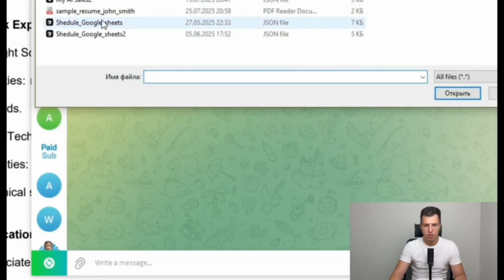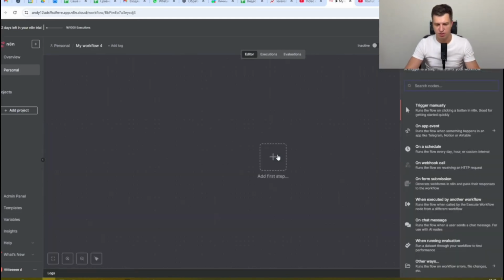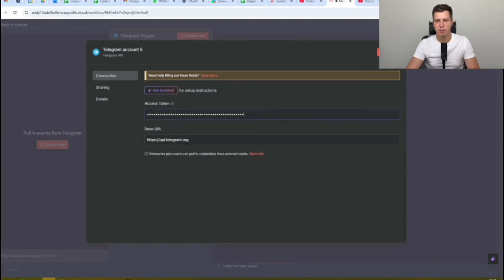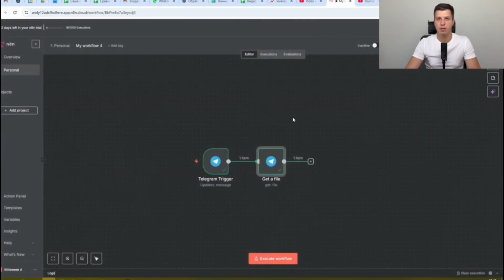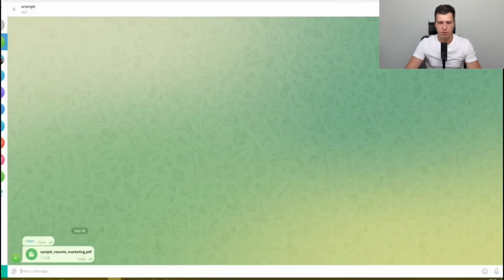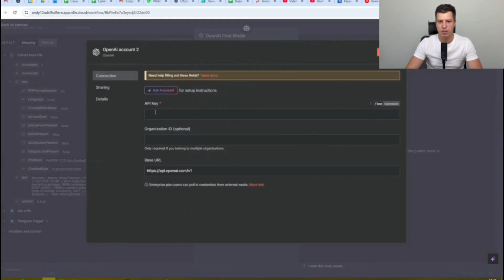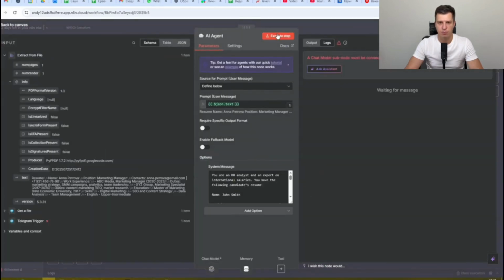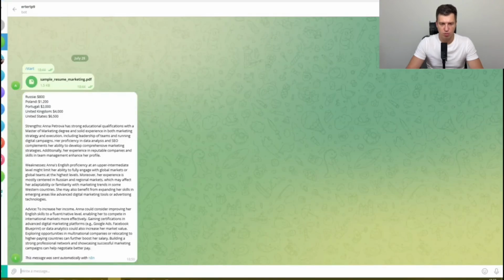n8n tutorial: pdf agent with telegram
In this video, I show how to create a PDF agent in n8n with Telegram integration: we set up a workflow, extract data from PDF files, and send it via a bot. I explain everything step by step in simple terms so that even beginners can follow along and automate their work with PDF documents.

Grab THESE Agents + 3,500 More AI Powerhouses in 1 Click!
✅ Free 7-Day Trial – Test drive all features
✅ Pre-Built Templates – Ready-to-use for marketing, sales, and support
✅ Step-by-Step Training – Learn how to import and customize agents in minutes